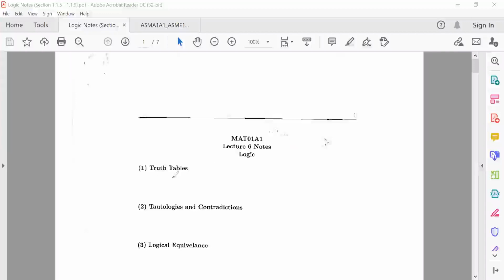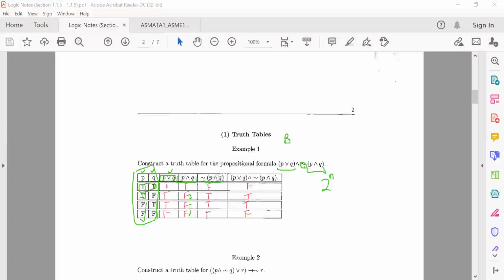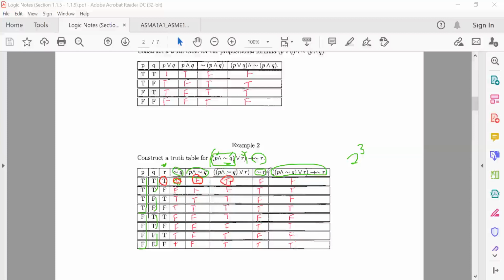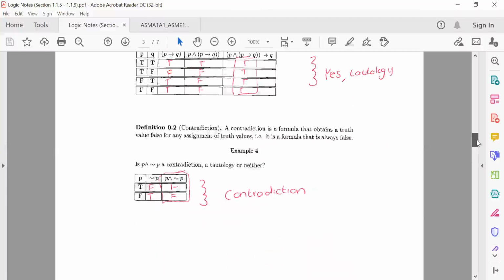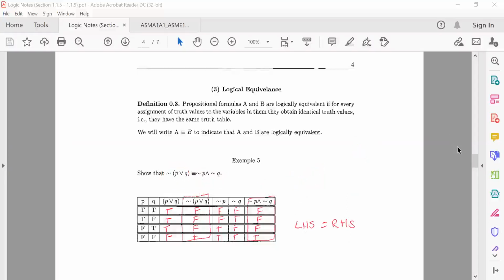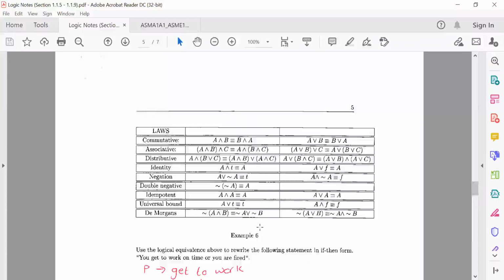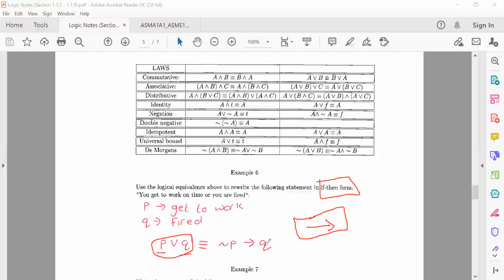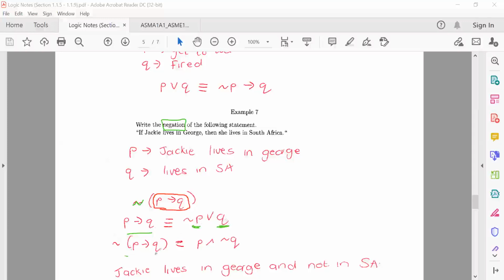Logic 1 1 5 1 1 9 part 1